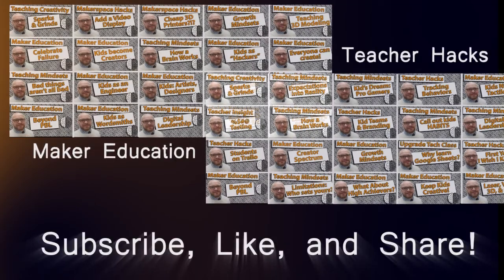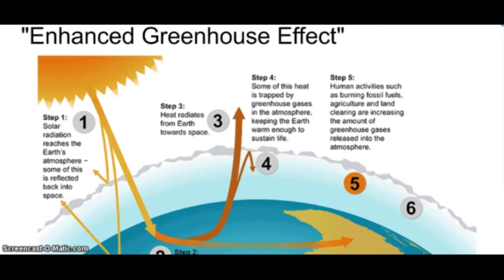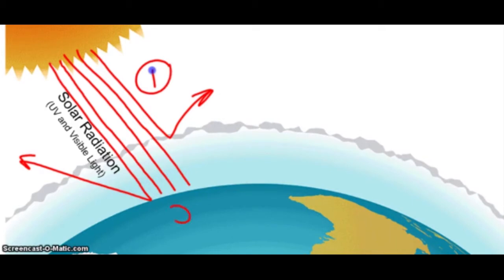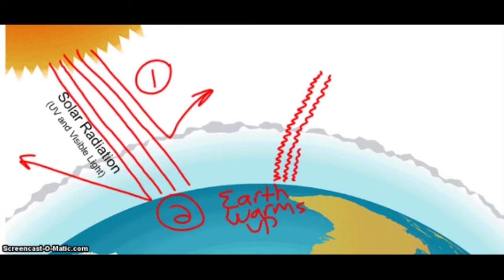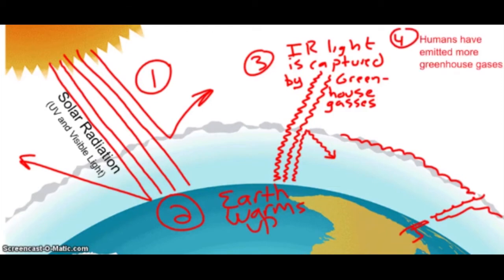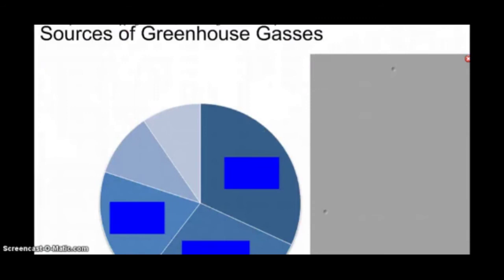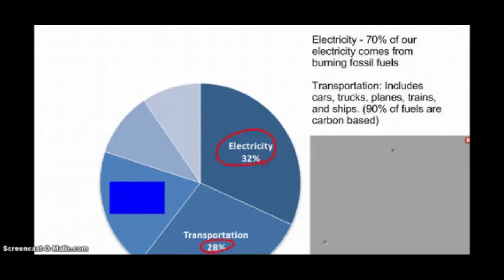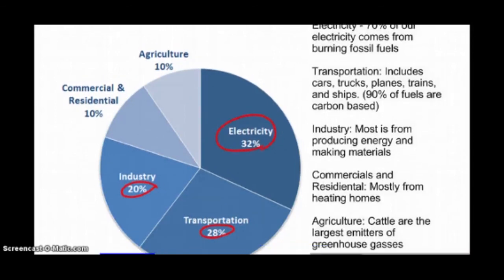Enhanced Greenhouse Effect | Atmosphere Notes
Innovative Arts class is a class where students are challenged to think for themselves, learn how to manage their own projects, and gain autonomy as creators! It has come a long way in the past few years and we are in need of support!

I currently teach Innovative Arts and publish two series: Teacher Hacks and Makers Education. See all of them at

As an Earth Science teacher, I made videos of all of my notes so that students could work ahead or catch up easily. They covered topics like the water cycle, space science, atmosphere, physical science, the rock cycle, erosion, weather, and more topics.

While we were learning about this, we were also talking about the troposphere, stratosphere, mesosphere, thermosphere, and exosphere,  the water cycle, climate, the rain shadow effect, global wind belts, land and sea breezes, erosion by glacier, water erosion, wind erosion, and mass movement erosion.